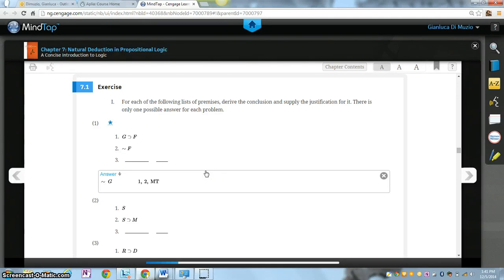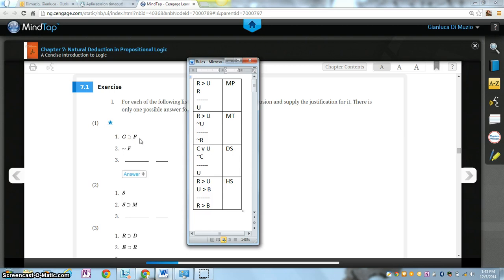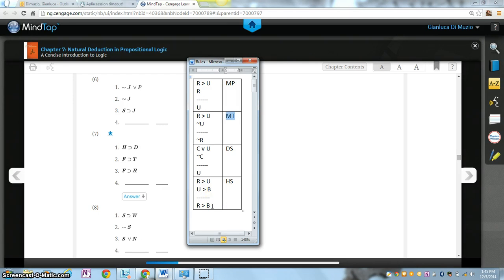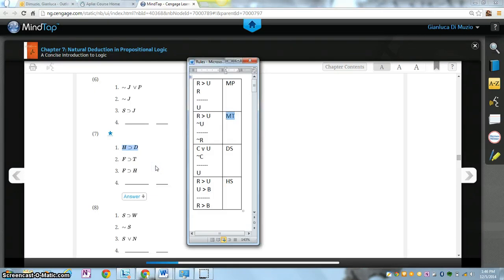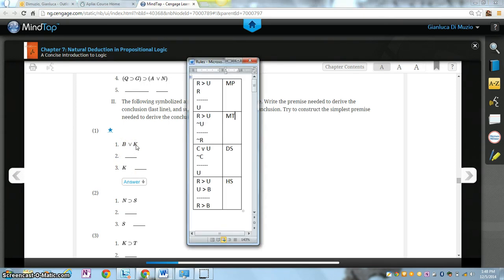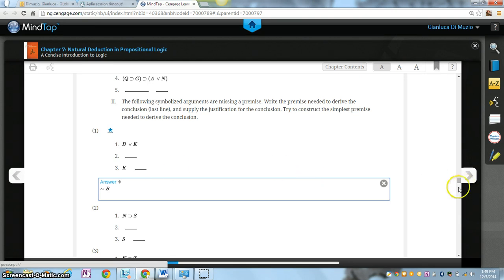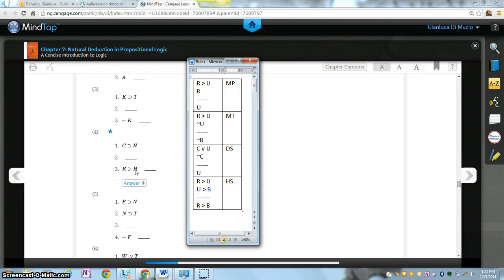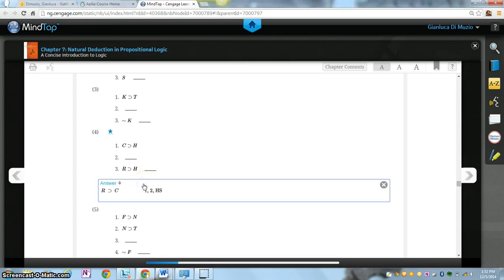Chp 7 Basics Video 2